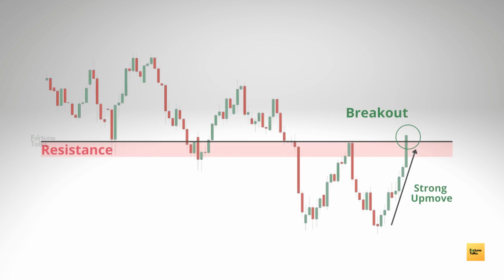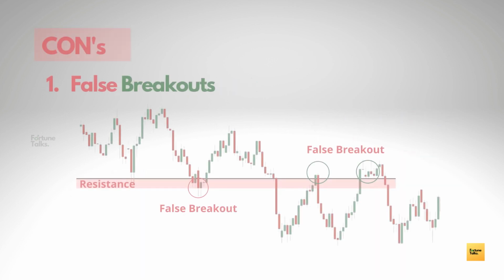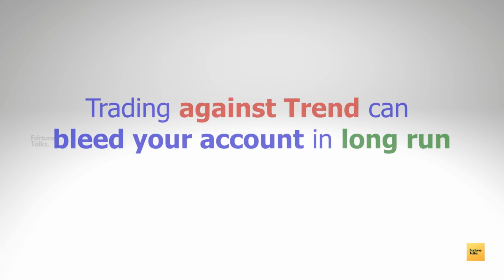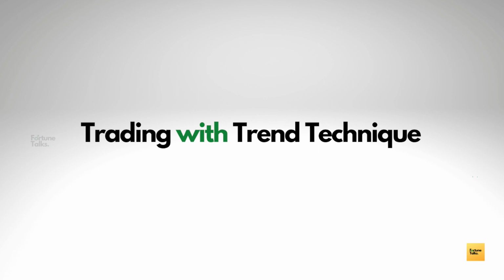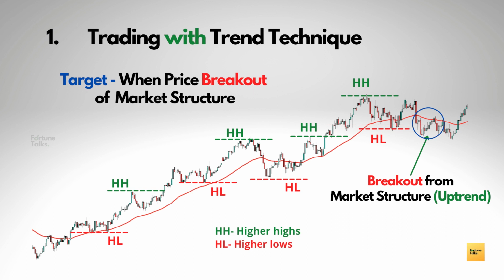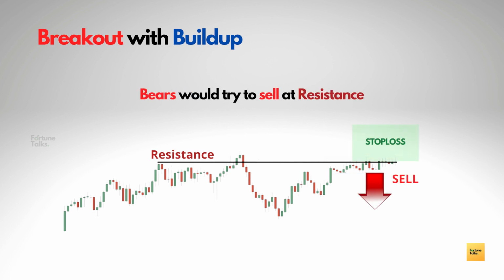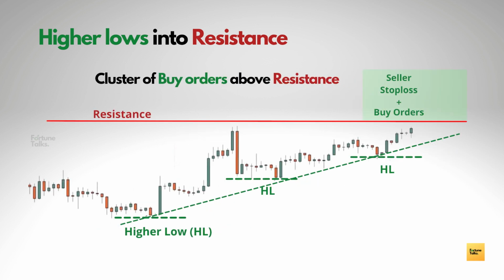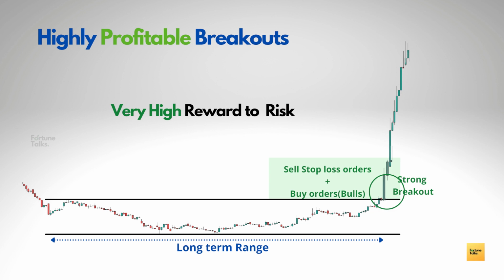Trading Breakouts | Episode - 8 | Price action course | Breakout | Price action trading free course